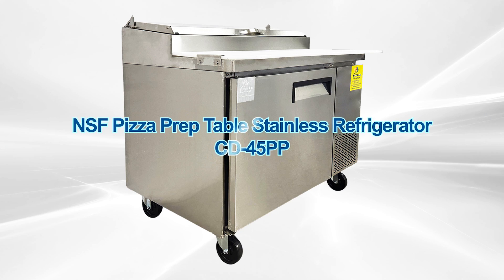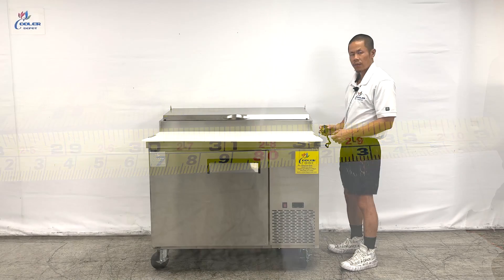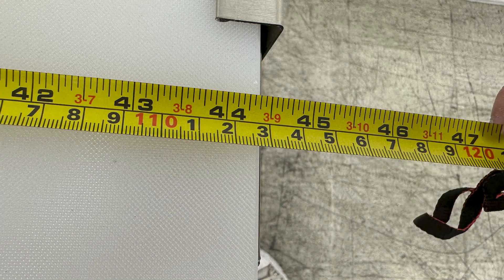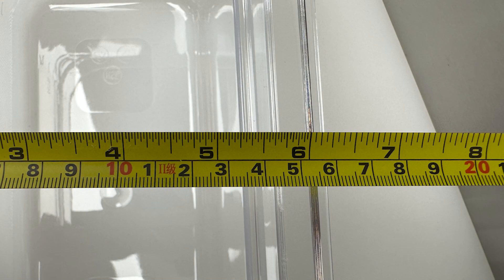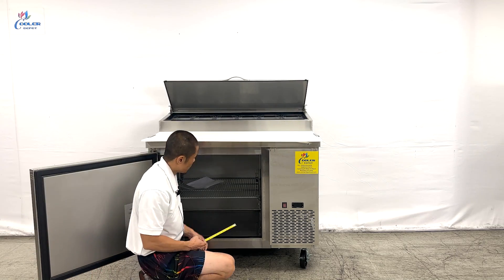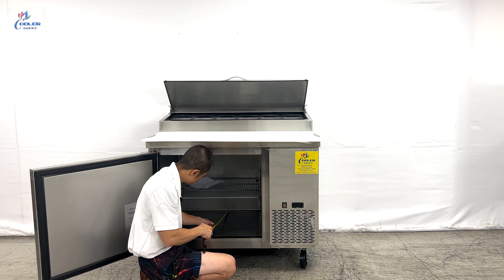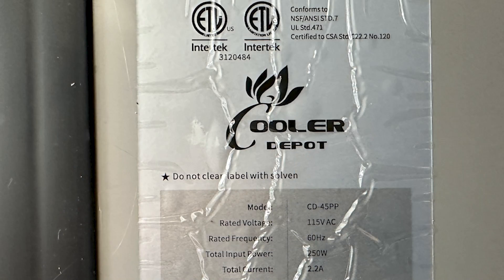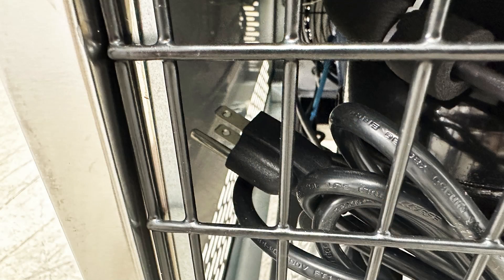NSF Commercial 45-inch pizza Prep Table workbench stainless steel refrigerated crisper CD -45PP